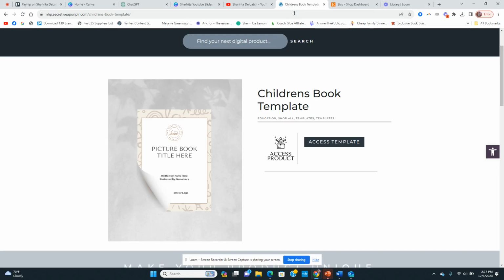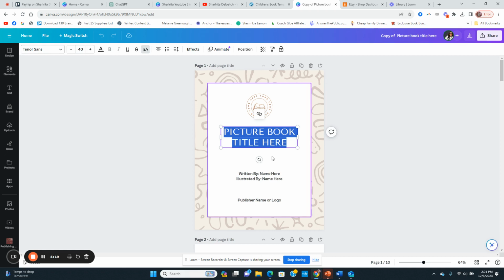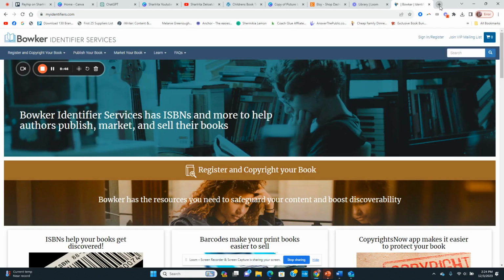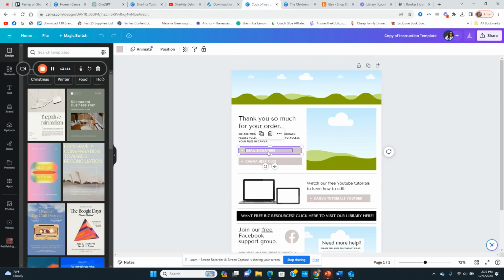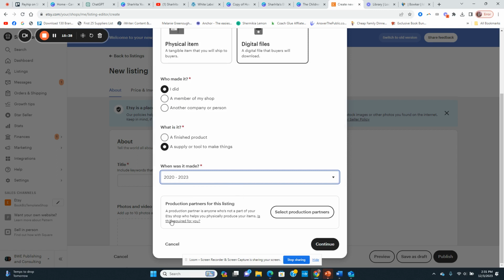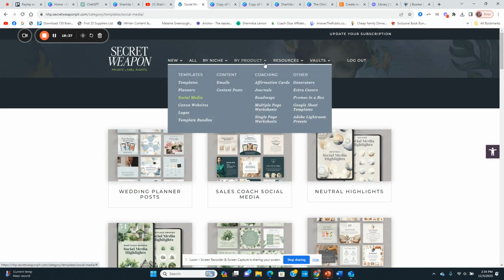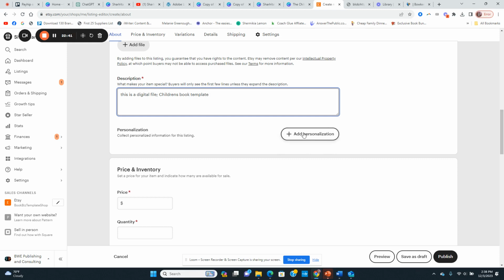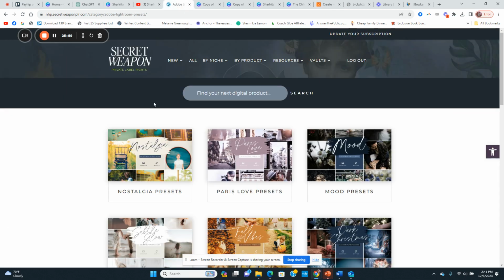Step-by-Step Children's Book Template Creation & Etsy Listing Tutorial | Secret Weapon PLR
In this video I give a Step-by-Step Children's Book Template Creation & Etsy Listing Tutorial. I am new to etsy and wanted to share how you can upload a PLR Template from the Secret Weapon PLR to Etsy.

🤝💻LEARN FROM ME ON DEMAND

✍️Ready to write, publish, and market your book? Learn about Publishing Power Secrets Academy
💻📚 Ready to start or grow your own Publishing Business? Learn about Profit Publishing Secrets Academy

Sharlrita Deloatch